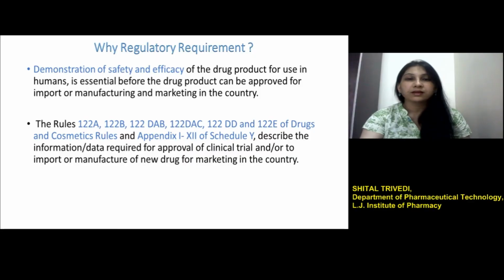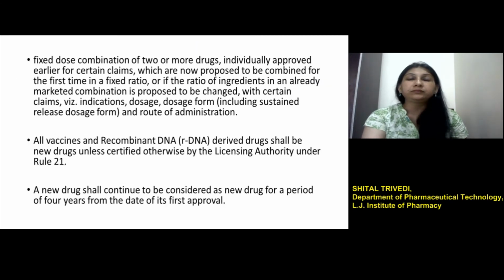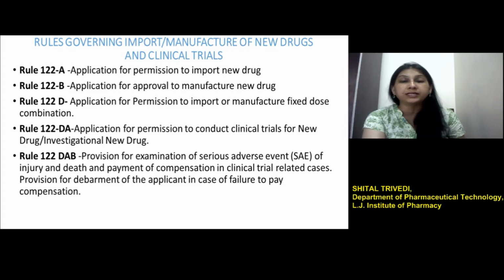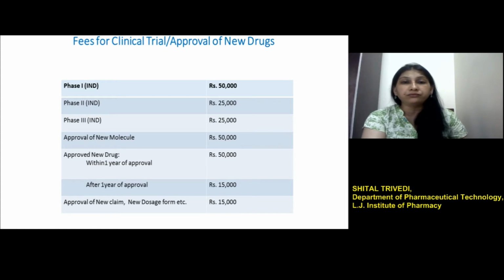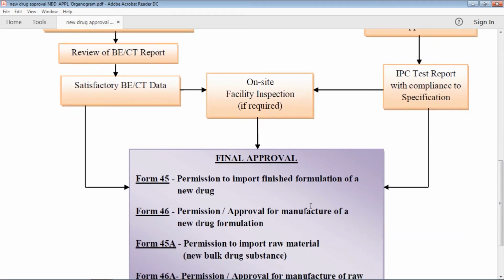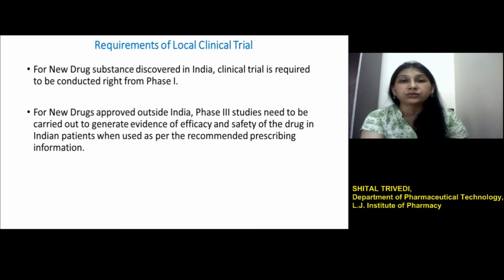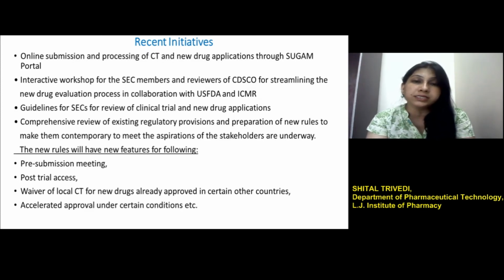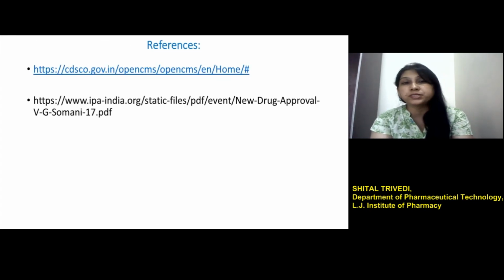Sem 7_Industrial Pharmacy II_Regulatory requirements for New Drugs in India_Shital Trivedi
Definition of new drug, application and approval procedure for new drug.